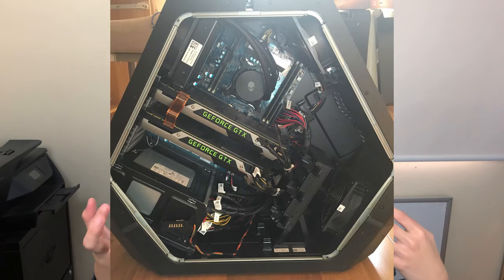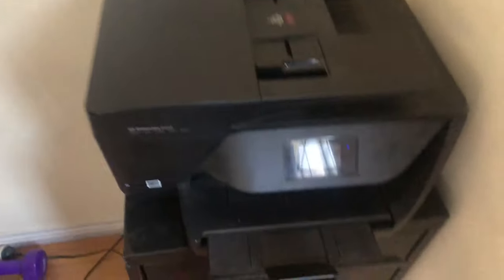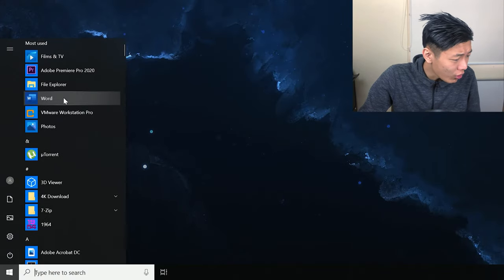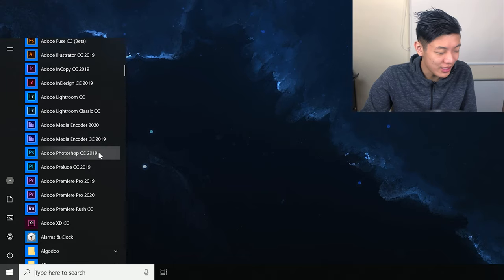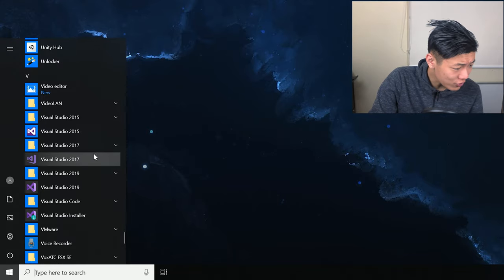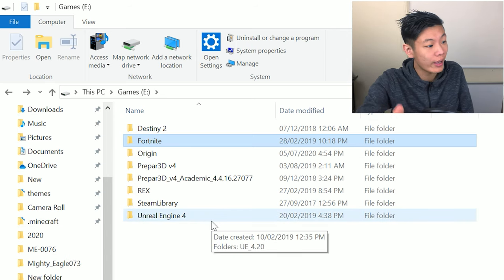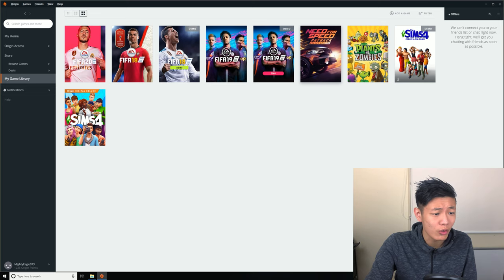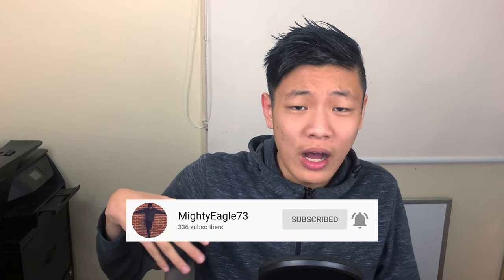What's inside my computer?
Have you ever wondered what is inside the hard drive of my PC? This video goes over all the applications, games, as well as a quick look inside my folders on my computer! Hope you guys enjoy!

Filmed On: 7/7/2020
Edited On: 8-9/7/2020
Time Taken: 14 hours 14 minutes
Scheduled Upload Date: 7/7/2020 (2 days late)
Splits
00:00 14.53 Single wow wtf
00:14 Intro
03:31 Setup Update
07:00 Desktop Overview
07:47 Top 6 Most Used Applications
12:03 Other Applications
18:27 Files Overview
24:43 Games
28:47 Outro

MightyEagle73 Font is Contemporary
Created by Victor Tran

Remember, everytime I reach a subscriber milestone (next being 500) I will do a giveaway on this channel!